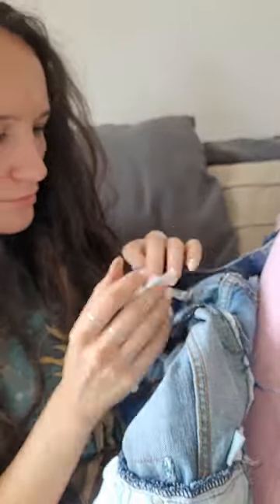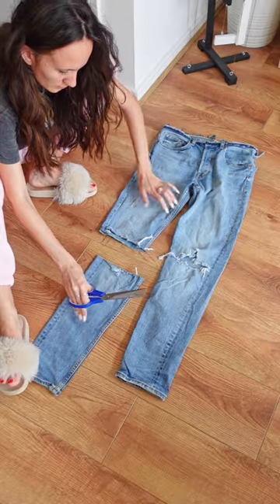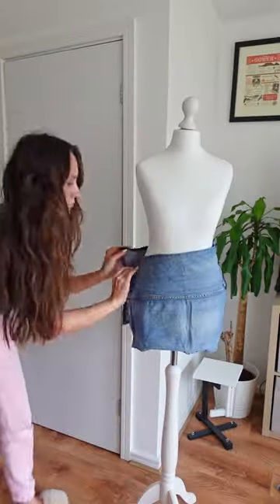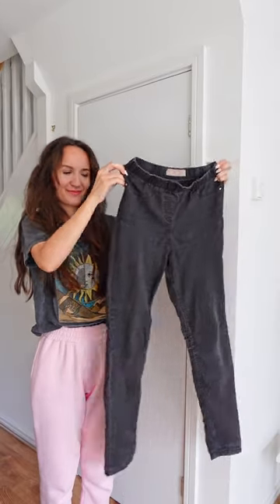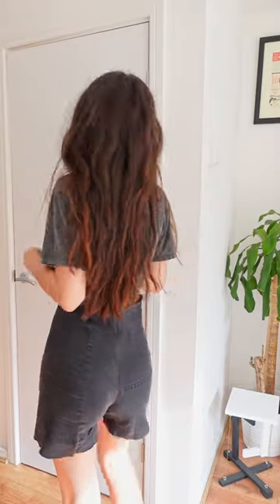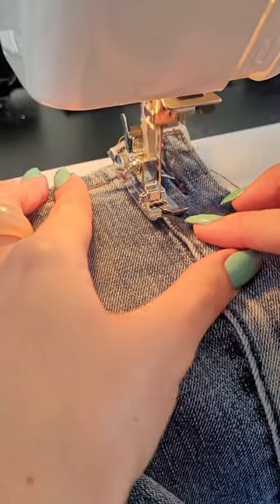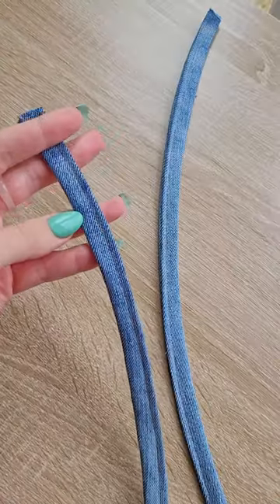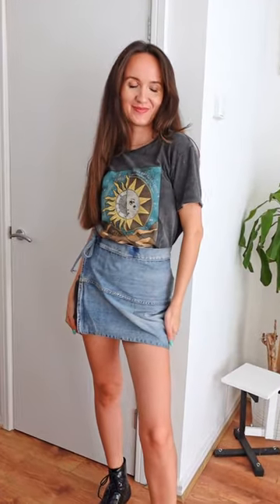turning old jeans into a skort - jeans upcycle - how to upcycle old jeans into a skort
diy skort from old jeans :)